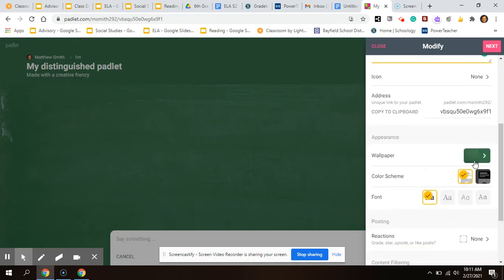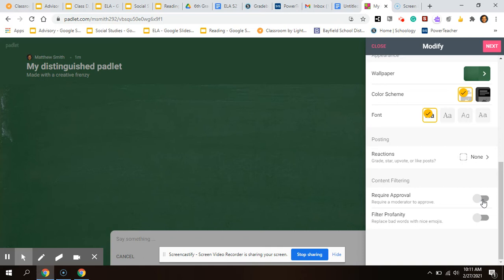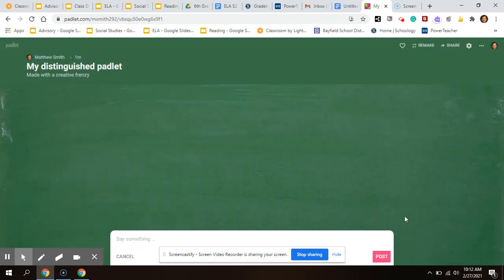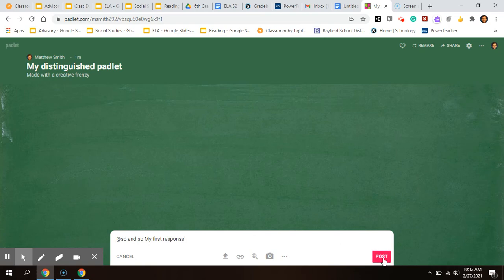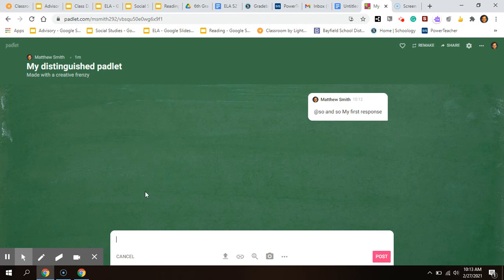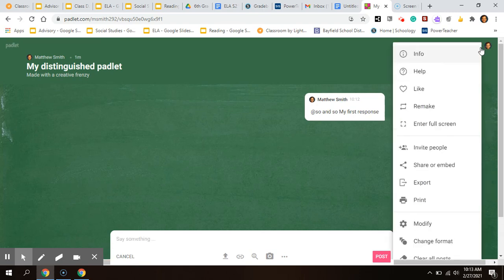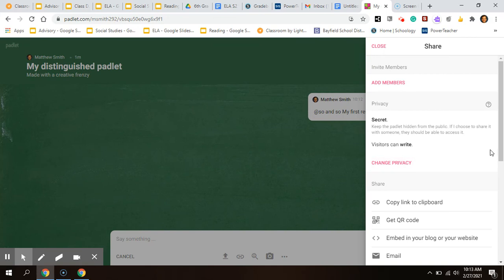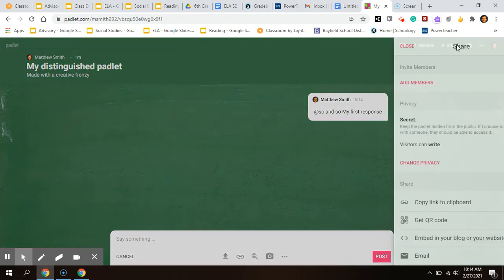Padlet: backchannel chat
How to use the backchannel chat feature in Padlet